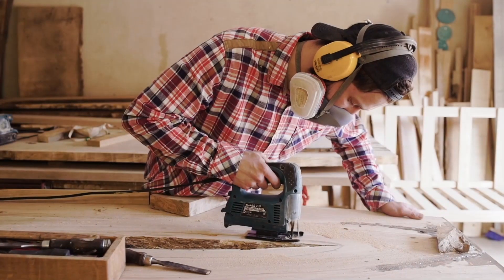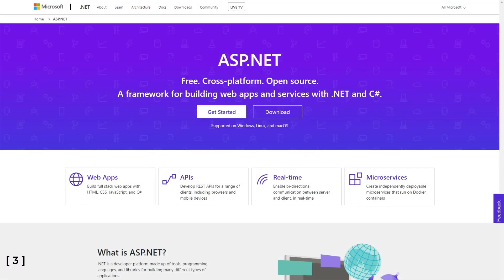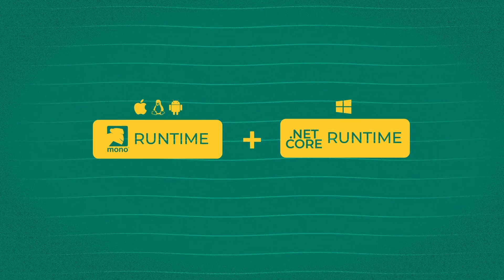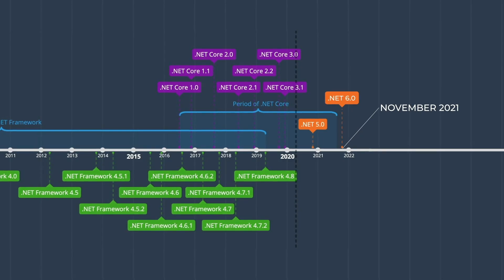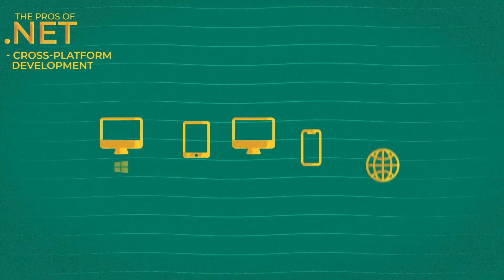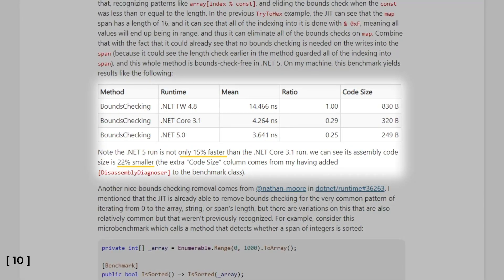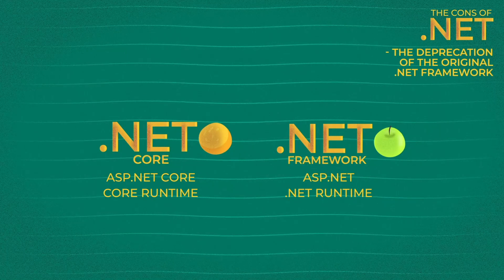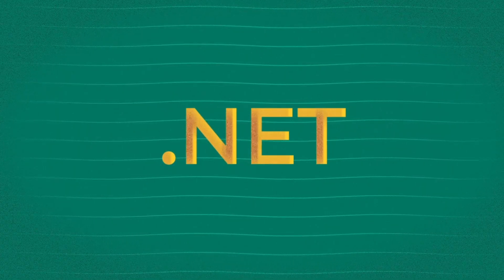The Pros and Cons of .NET Framework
The family of .NET frameworks is considered one of the most versatile cross-platform development tools. So here we'll look at its components,  how they work together,  and the pros and cons of the .NET platform.

0:00 .NET today
0:32 What is .NET?
1:08 .NET framework components
1:41 .NET Framework
2:24 .NET Core
3:56 Xamarin
4:12 .NET cross-platform development
6:10 .NET 5
8:24 The Pros of .NET
12:12 The Cons of .NET
14:35 Future of .NET